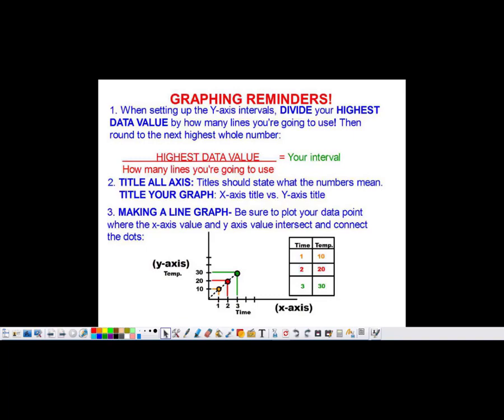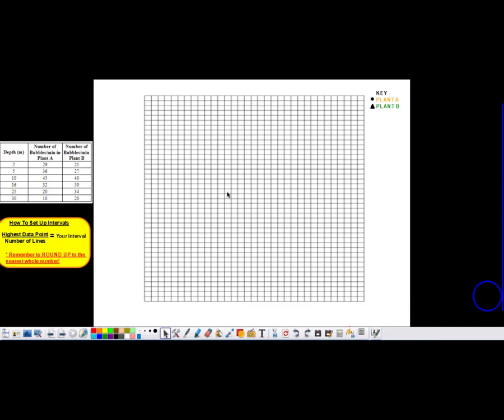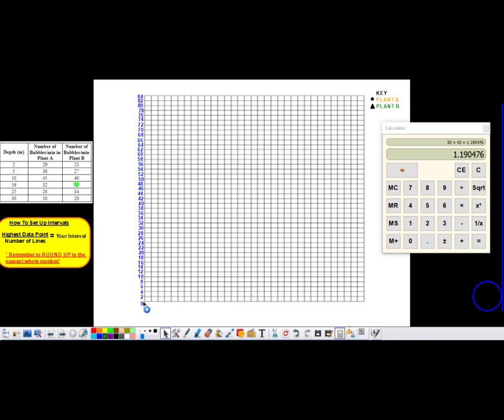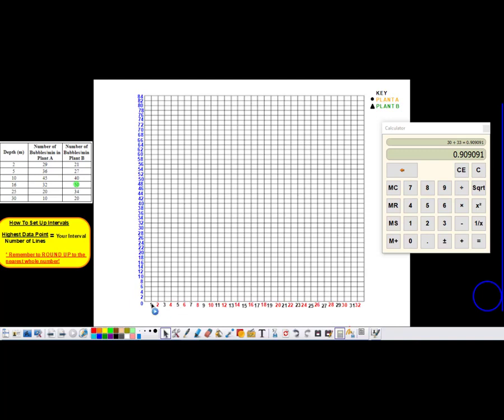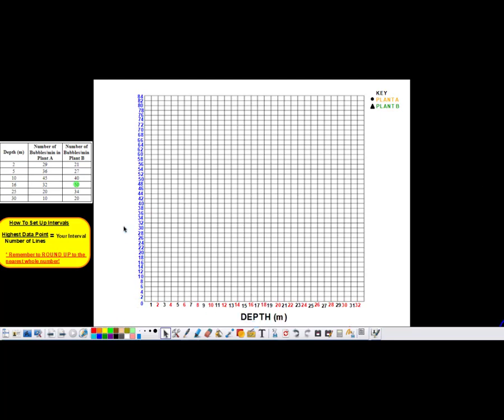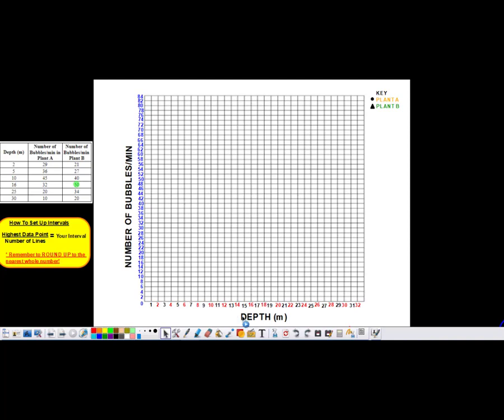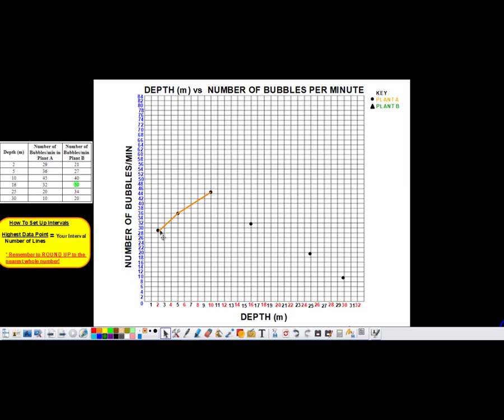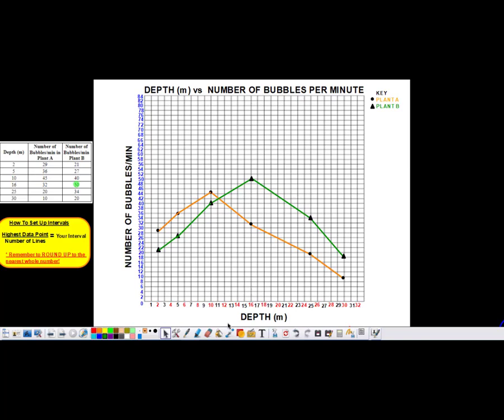How To Set Up And Graph A Double Line Graph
This vodcast goes over how to properly set up and plot data for a double line graph.